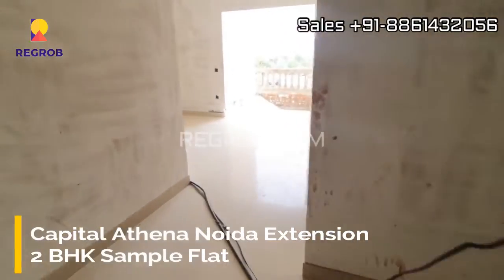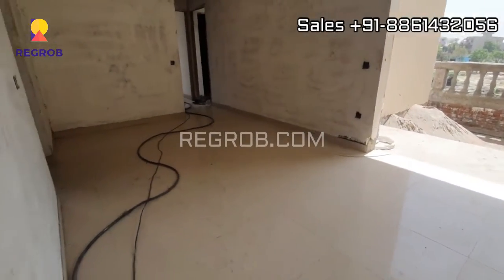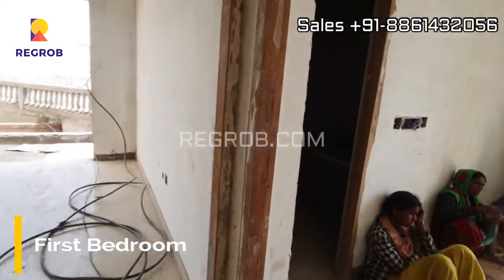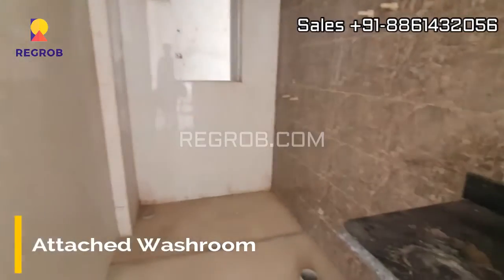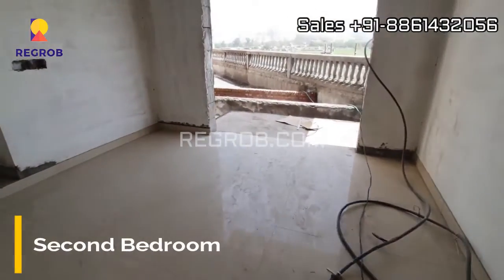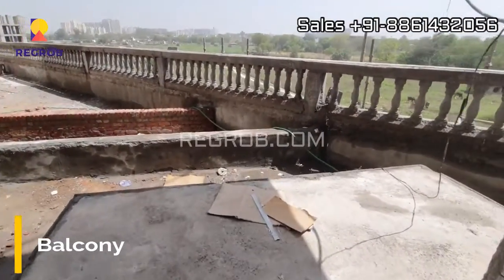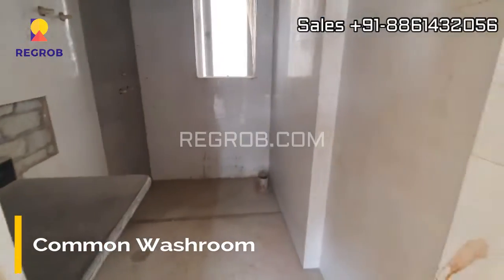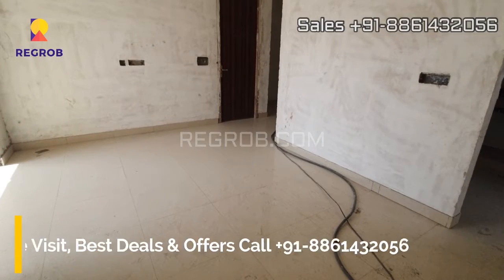Capital Athena |☎+91-7861008808 | 2 BHK Flats For Sale In Noida Extension | Price 49 Lacs onwards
☎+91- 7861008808 | Capital Athena | 2 BHK Flats For Sale In Noida Extension. Price 49 Lacs onwards.

Capital Athena is an under-construction residential project developed by Capital Infratech Homes located in Noida Extension.

This gated community project is developed across 8.38 acres of land and comprises of luxury 2, 3 & 4 BHK flats for sale.

This project is designed to fulfill the expectations and needs of everyone. There are 1050 elegantly designed flats planned across 10 high-rise towers of 23 floors each.

The flats are of super built-up area 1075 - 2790 sqft.

The project is approved by RERA with RERA No: UPRERAPRJ6911.

Key Highlights:

• Project Name-  Capital Athena
• Developer- Capital Infratech Homes
• Location-  Noida Extension
• Total Plot Area – 8.38 Acres
• Total Units – 1050
• Possession Date –   June 2022
• Community Type – Gated Community
• Price/Sqft –On Request
• RERA approved Project
• 100% Vastu Compliant

Capital Athena Amenities:

Capital Athena project will have all basic amenities to facilitate the needs of the residents. Some of the major amenities are- a Clubhouse with Swimming pool, Gym, Indoor Games Lounge, Tennis Court, Children’s Play Area, Guest Rooms, Multipurpose Hall, Jogging Track, etc.

Capital Athena Price:

Capital Athena offers 2, 3 BHK flats for sale in Noida Extension. The Cost of the flats starts from 49.45 lacs onwards.

2 BHK | Super Built up area 1075 sqft | Price ranges between 49.45 Lacs onwards

3 BHK | Super Built up area 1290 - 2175 sqft | Price ranges between 59.34 Lacs - 1.02 Cr onwards

4 BHK | Super Built up area  2790 sqft | Price ranges between 1.49 Cr onwards

Location Advantages & Directions:

Capital Athena is located at Noida Extension. Noida Extension is a sought-after residential locality, which is considered as the next big real estate hotspot owing to its lush green environment and efficient connectivity.

Shopping malls, movie theatres, schools, and hospitals are present in the proximity of this residential project.

Benefits of staying in this locality:
• Gaur City Mall, 7.6 Km
• Rise Resort Residence, 7.4 Km
• NX One Mall, 11 Km
• Kailash Hospital Noida, 8.7 Km
• Medanta Hospital, 7.6 Km
• Yatharth Hospital, 2.8 Km
• Sarvottam International School, 3.3 Km
• BGS Vijnatham School, 6.6 Km
• Bhutani Grandthum, 1.8 Km
• Artha Mart, 2.9 Km
• Gaur Chowk, 4.5 Km